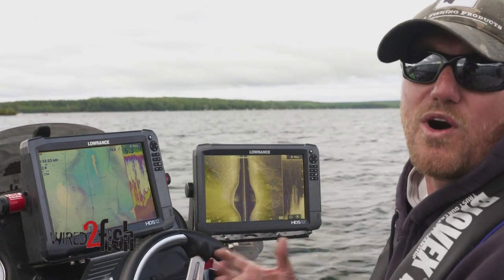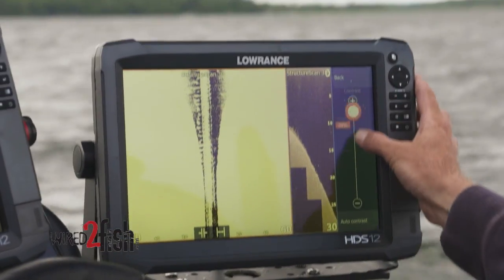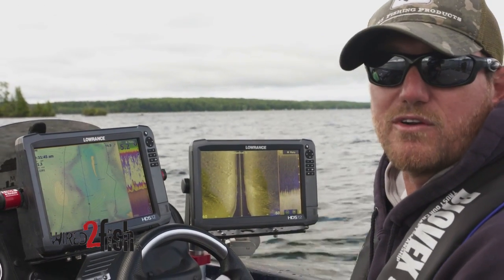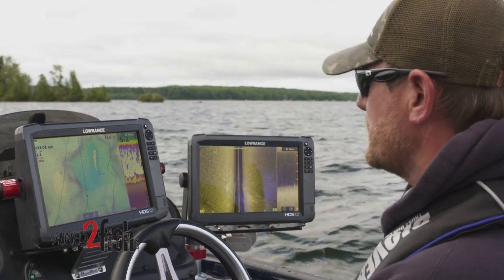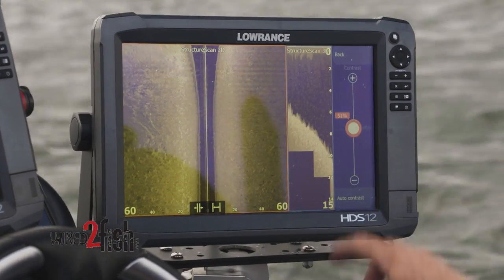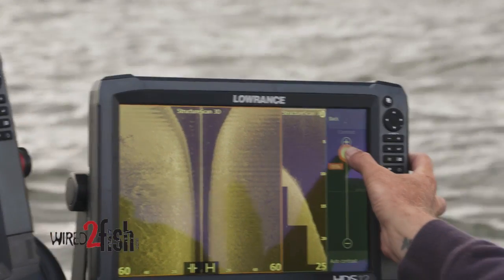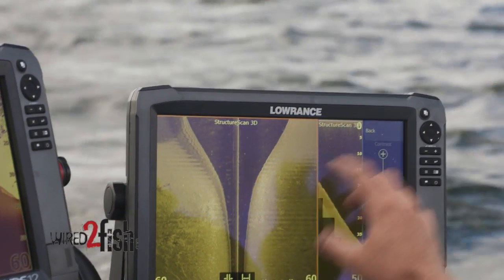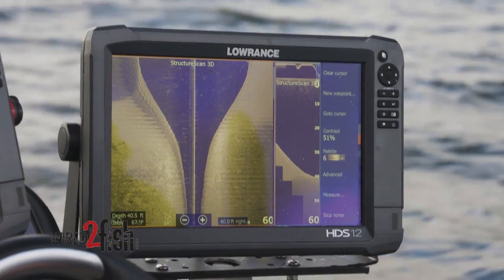Enhance Marine Electronics by Adjusting Contrast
High resolution down and side imaging technologies provide a much more detailed image than conventional sonar, but you need to know how to adjust the image to reveal the detail.

As bass pro Josh Douglas explains, adjusting contrast is your key to really making the bottom detail pop. Josh uses picture editing in Instagram or Facebook as an example - too much contrast and you loose information in white, too little, and the image is underexposed (dark). Same thing with fishing electronics. Josh walks us through how he makes subtle manual adjustments using his Lowrance HDS-12 Gen3, with StructureScan setup looking to the sides and below, but the same principle works across all major manufacturers.